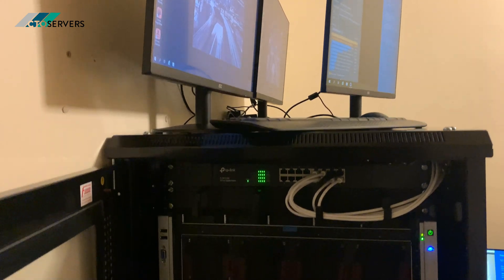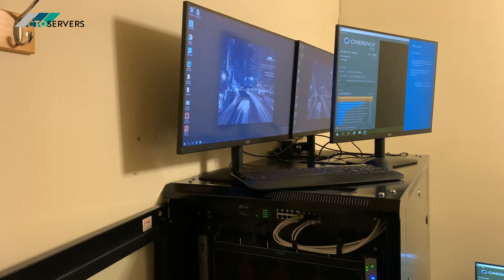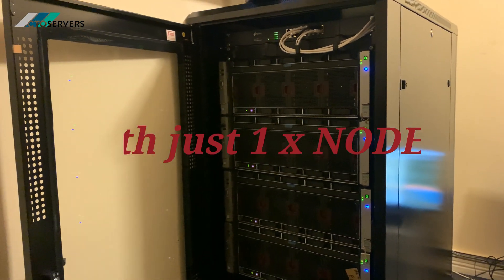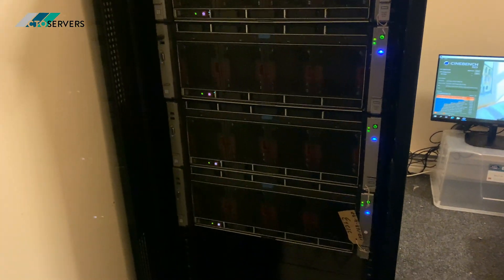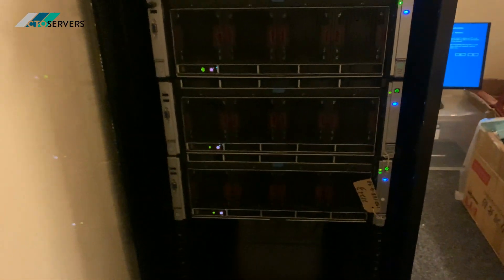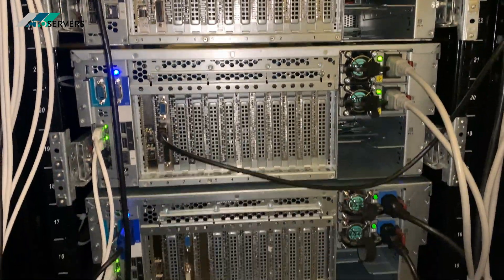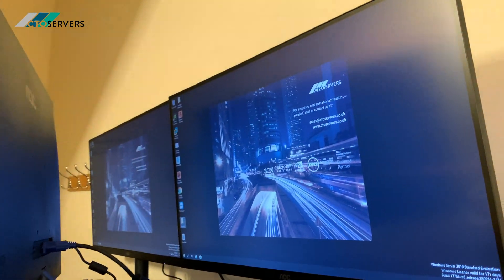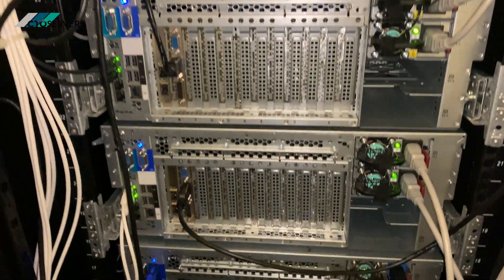288 Core , 576 Thread Render Farm , Adding more nodes to the farm ! Clustered HPC , CTOservers.com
Hewlett Packard Enterprise , HPE , HP , DELL EMC , DELL , IBM , Fujitsu , ASUS Supermicro